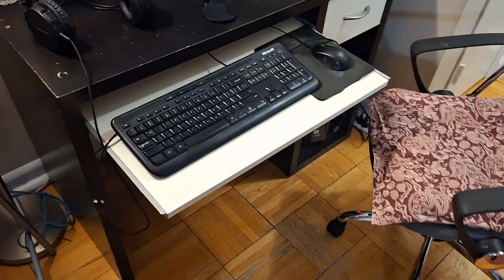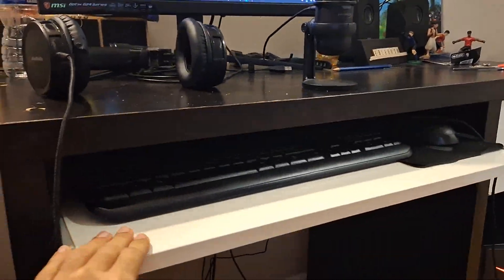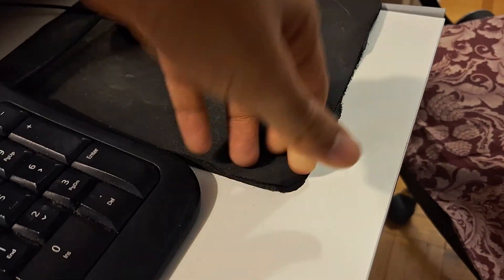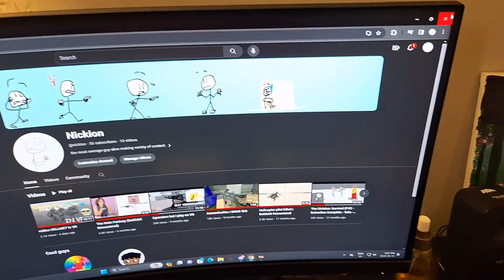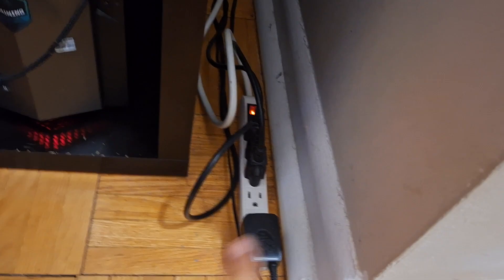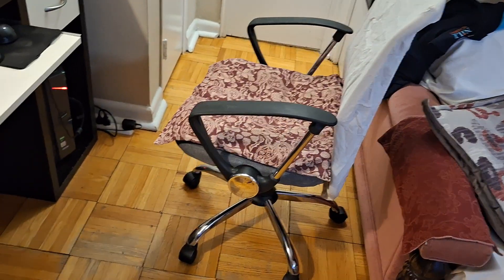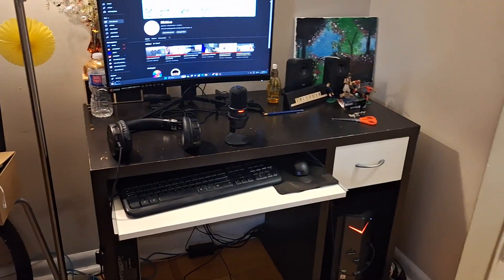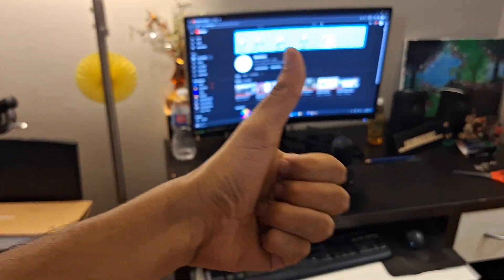my "superb expensive setup"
I think my computer setup deserves a reward idk guys.

(Made as a time capsule ig)